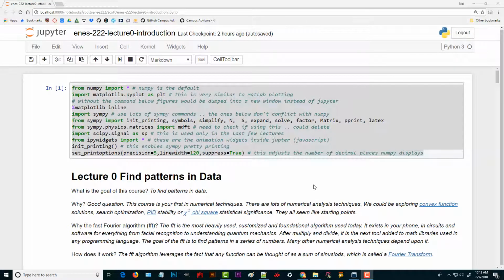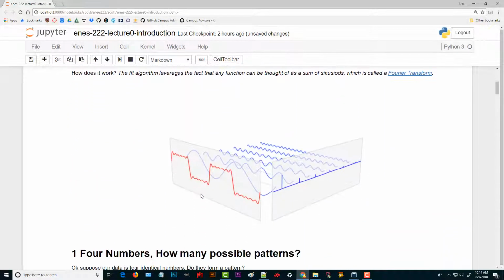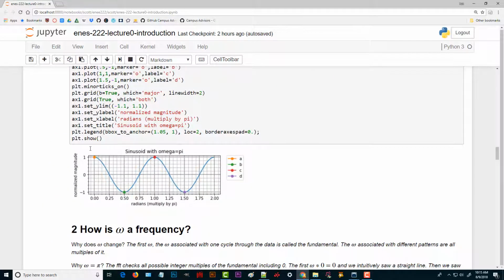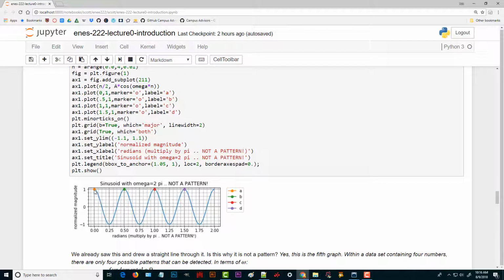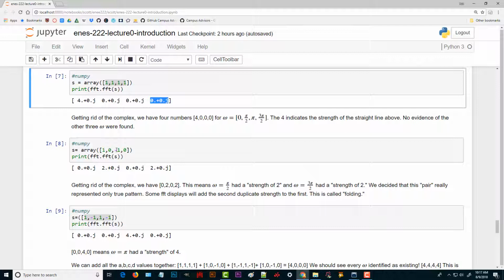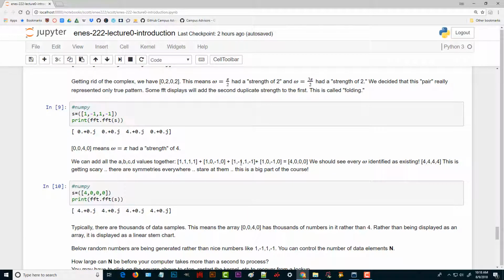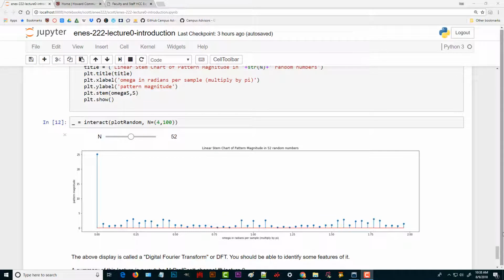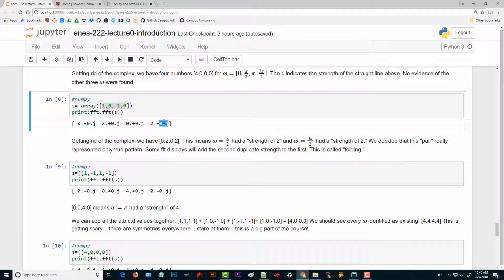0 Finding Patterns in Data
Given sequence of 4 numbers, how many possible patterns are in that sequence? 4.  They fall into 4 types: straight line, pattern, middle and duplicate.